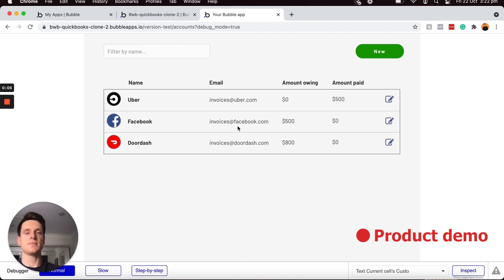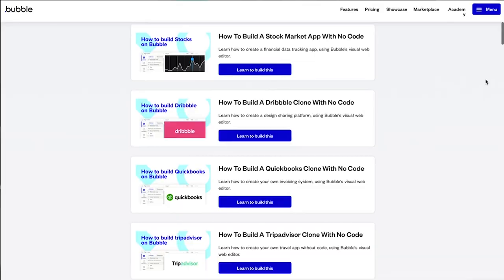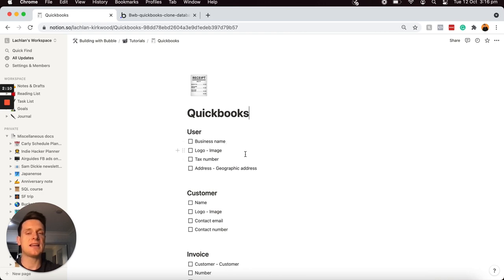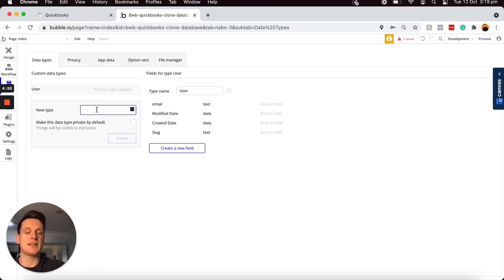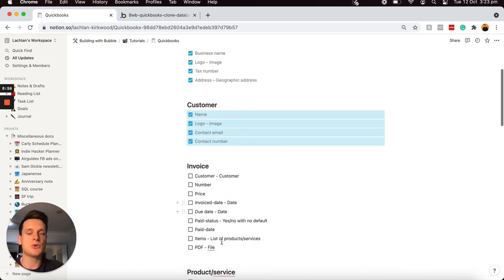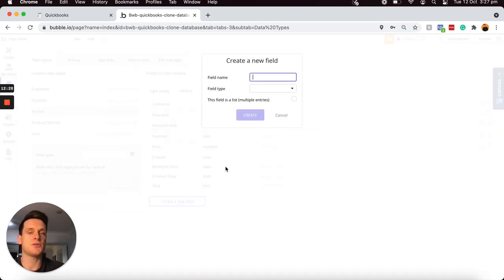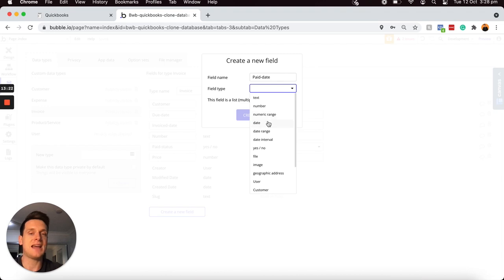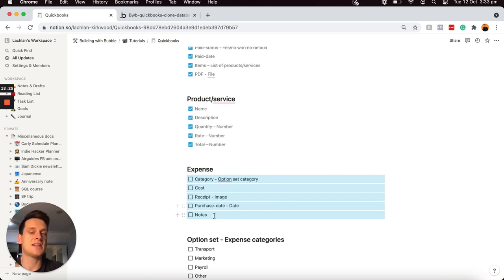How To Build A Quickbooks Clone With No-Code Using Bubble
In this video, I'll be walking you through the step-by-step instructions to build your own accounting application like Quickbooks without writing a single line of code.

Follow along as I take the time to carefully explain the unique workflows to create your own Quickbooks clone within Bubble.

From registering user accounts, building a customer CRM, generating invoices, sending invoice PDF's in emails, processing payments, tracking expenses, and visualizing business metrics - my full tutorial covers everything you need to build a functional MVP.

You can access the working Notion doc and create a duplicate from this template

If you'd like to uncover the full tutorial, you can purchase the complete course here, or even buy lifetime access to all my content

Timeline:
00:00 - Product demo
01:25 - Intro to Bubble
03:21 - Creating a custom database
21:57 - Building a customer CRM
59:10 - Generating an invoice
1:43:27 - Additional insights